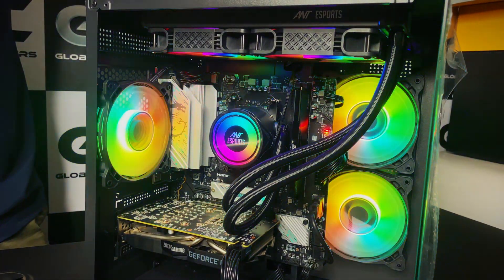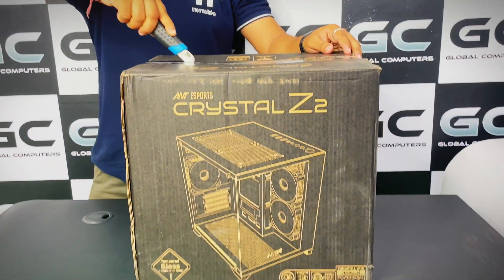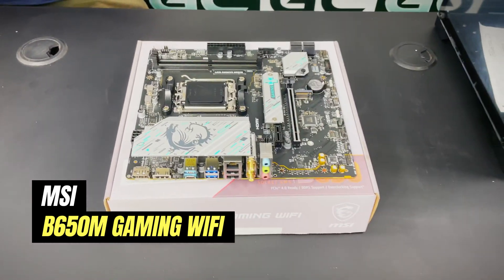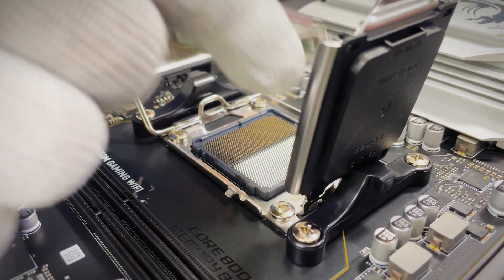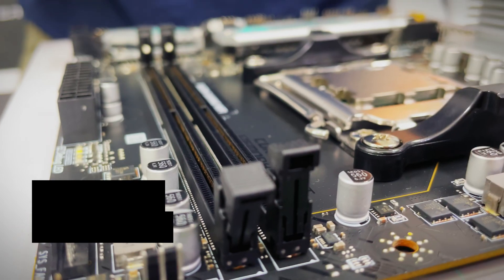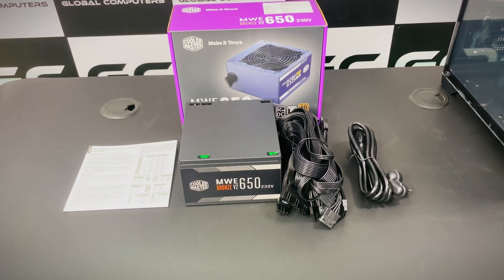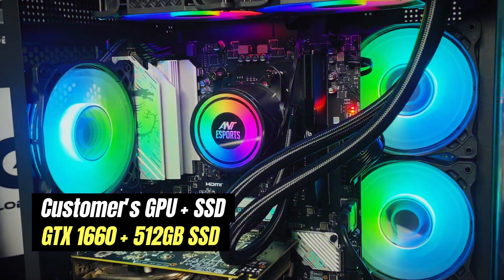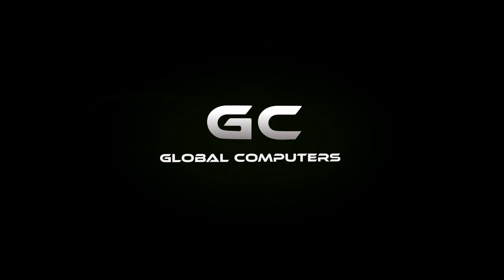40K Budget PC without GPU - Ryzen 5 7600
"Another Happy Customer🔥"

Our customer brought in his own GTX 1660 and 512GB SSD, and we crafted the perfect 40k PC around it (As per customer's Budget).

At Global Computers, we tailor each build to fit your needs, ensuring future-proof performance. With the MSI B650M Gaming WiFi motherboard, Ryzen 5 7600, and 16GB XPG Lancer DDR5 5200MHz RAM, this rig is ready to handle upgrades like a more powerful GPU down the line.

Whether you're gaming now or planning for the future, we’ve got you covered! 💪